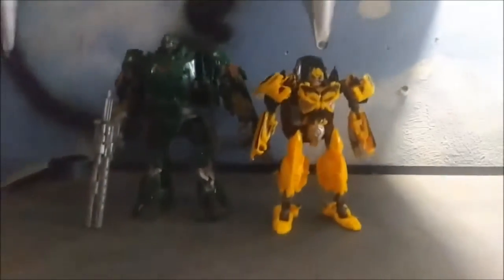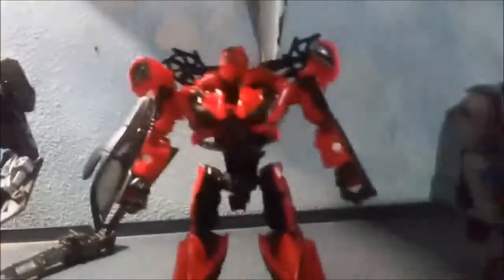my current collection